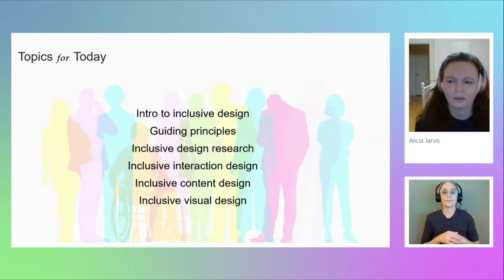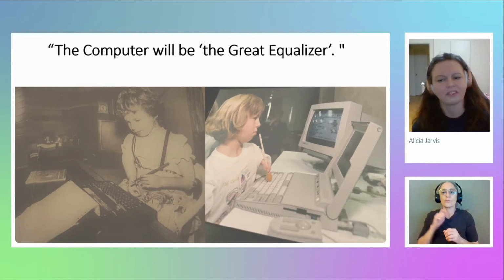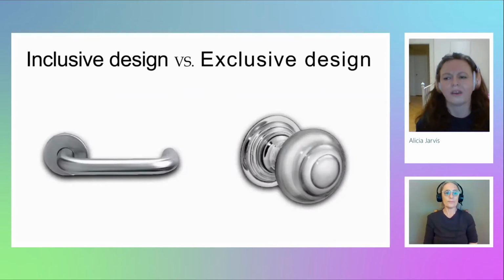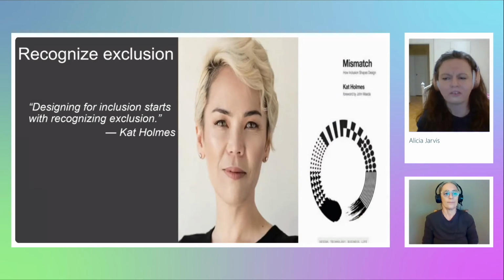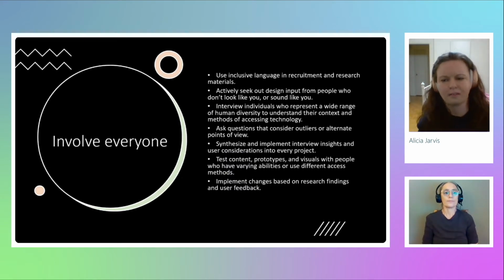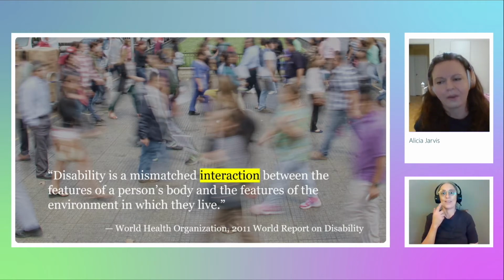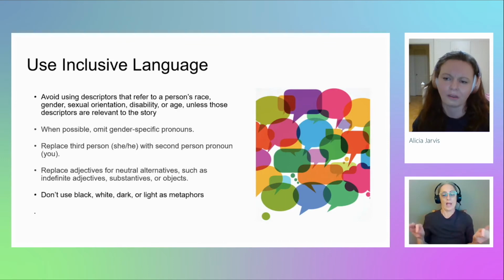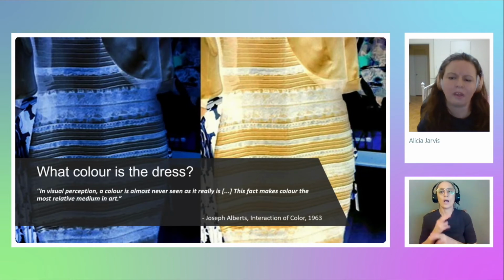Inclusion By Design - axe-con 2021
This session explains the processes and artifacts required to integrate Accessibility into the Practice of Design. I will explain the difference between accessible design and inclusive design, and give practical guidance for integrating accessibility into Design Research, Visual Design, Interaction Design and Content Design.

This session is from the Design Track.

About the Speaker:
Alicia Jarvis, Senior Digital Accessibility Specialist, Scotiabank
Preferred Pronoun: She/Her
Alicia is a Senior Digital Accessibility Specialist at Scotiabank. She was born and raised in a small rural community just outside of Stratford, Ontario, and moved to Toronto to pursue her post-secondary education. By day, you’ll find her enabling and empowering teams at Scotia Digital. She solves problems at the intersection where business goals, human needs, & technology meet. Following the War Amps philosophy of “amputees helping amputees,” as well as, taking a human-centered and research-informed approach, her background allows her to see products as experiences and treat them as such. She has more than 10 years of professional experience contributing to all stages of the product and design life cycles — from running discovery research to leading international programs. She has a proven passion for developing innovative solutions that combine cutting-edge technology with a deep understanding of human needs.

00:00- Inclusion by Design
27:35- Q&A